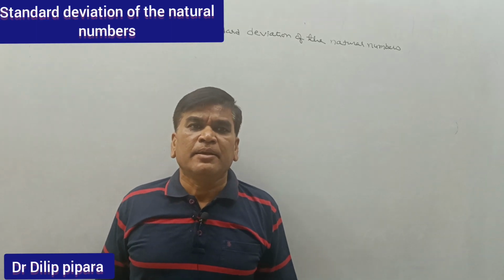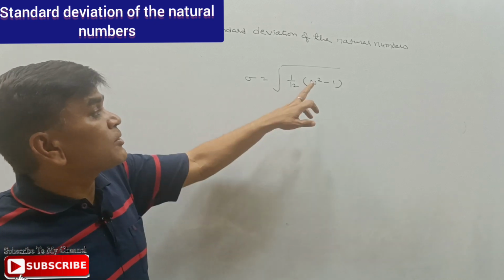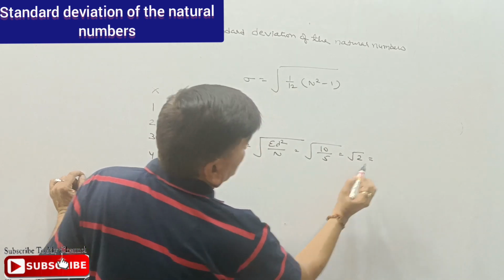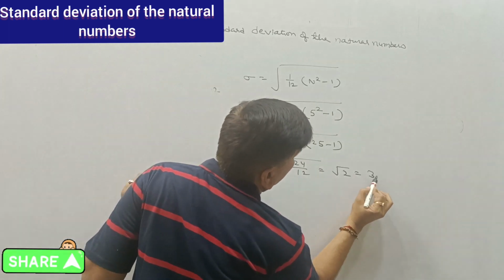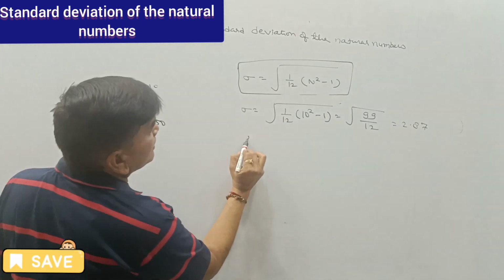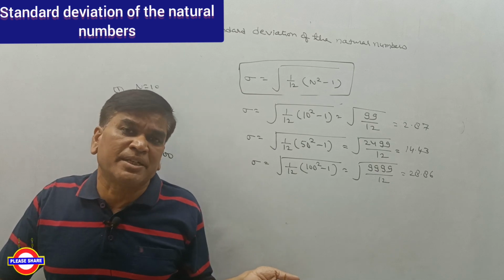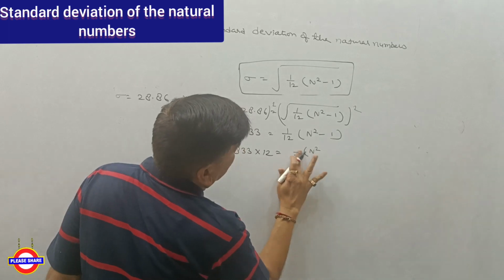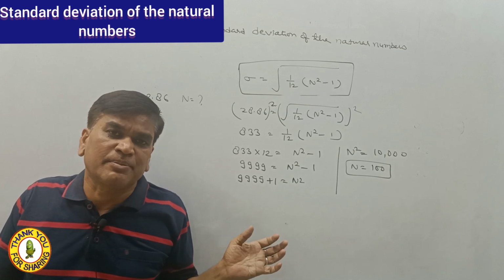standard deviation of natural numbers dispersion (16)/statistics/standarddeviation/dispersion